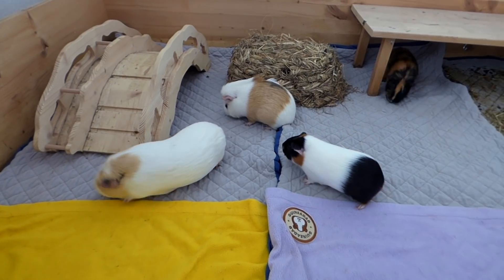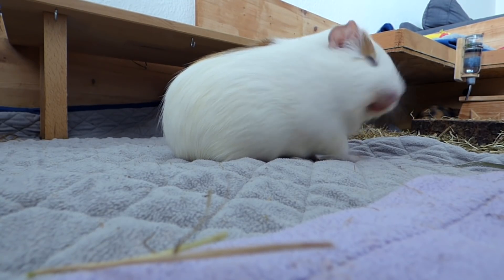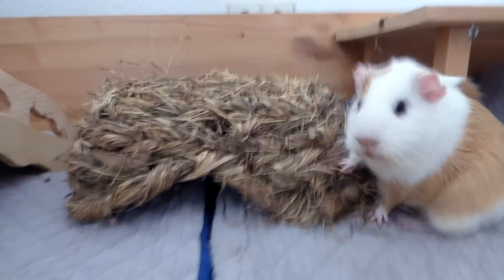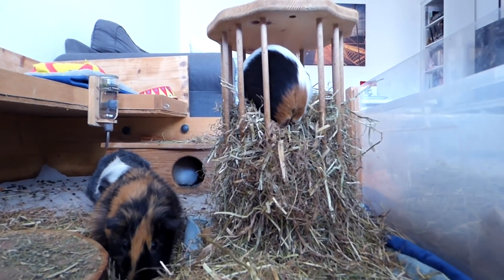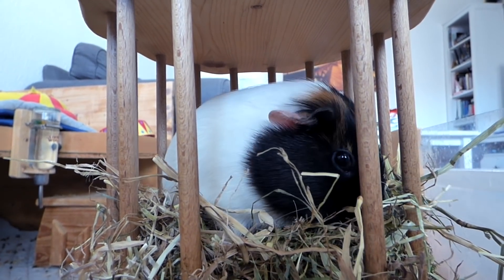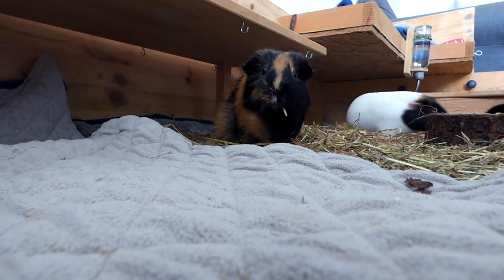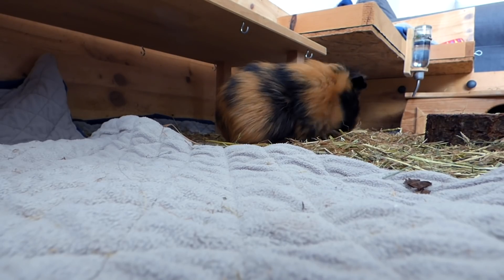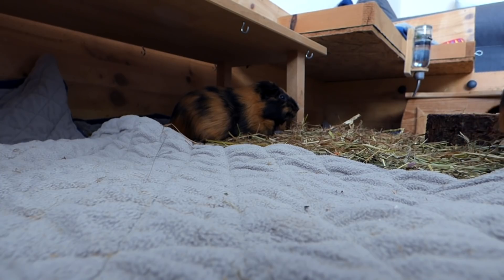Guinea Pig Hide & Seek and Frieda's Vet Visit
the guinea pigs enjoy a new hidey and an update on Frieda's health